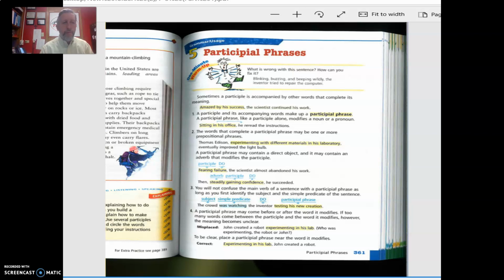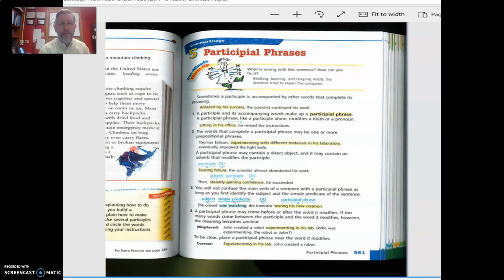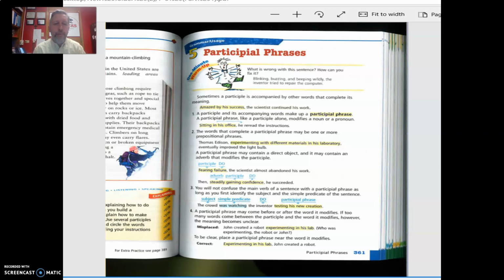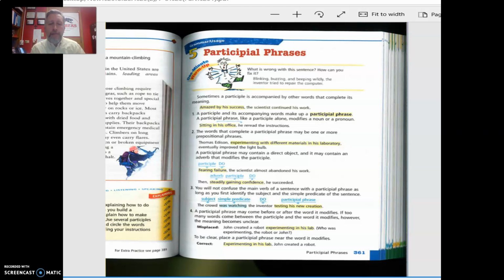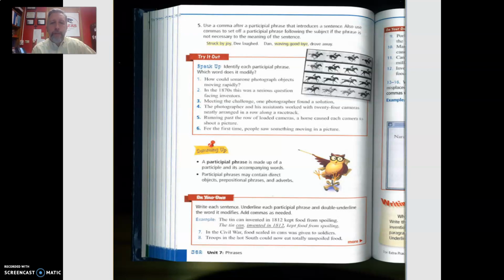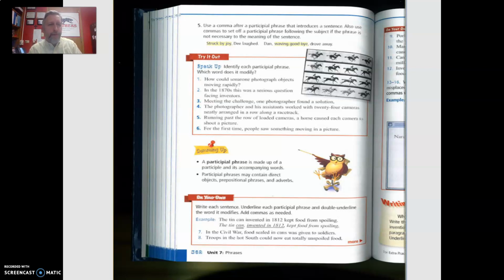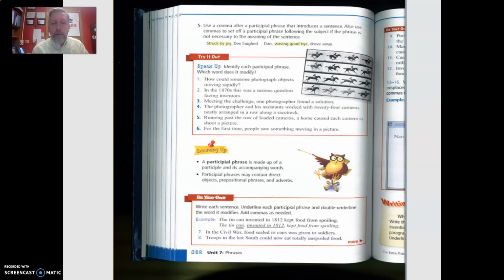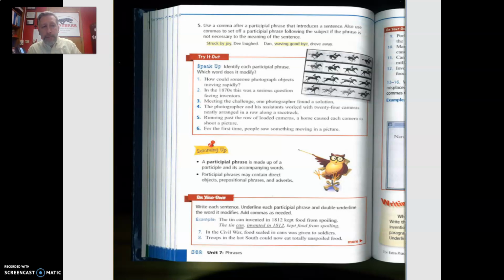LA78 Unit 7 Lesson 5 Participial Phrases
Here is a lesson on Participal Phrases